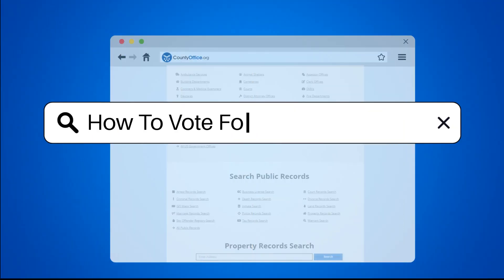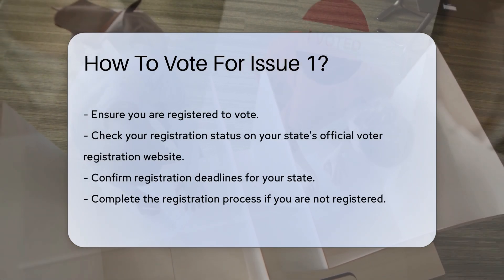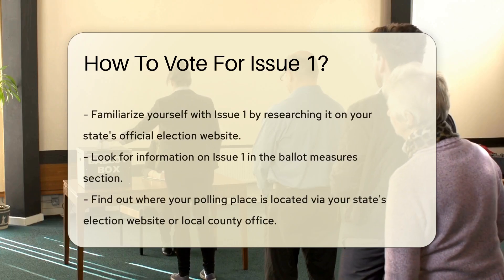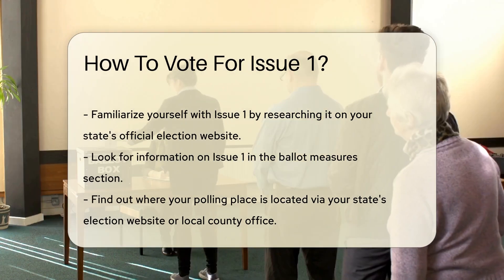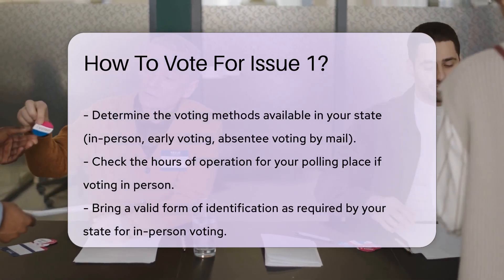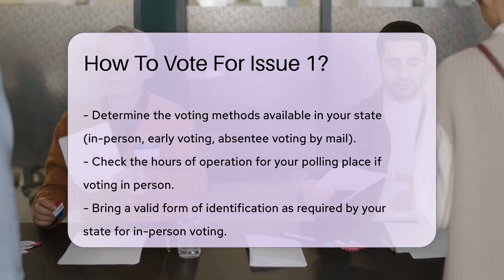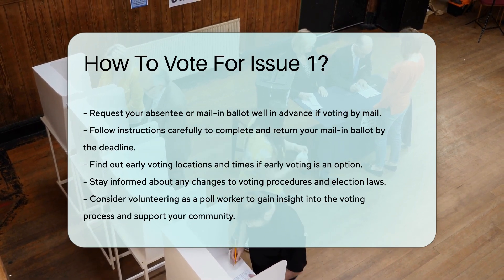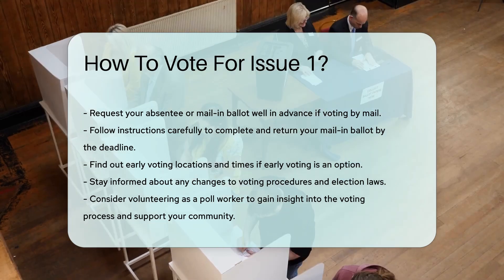How To Vote For Issue 1? - CountyOffice.org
How To Vote For Issue 1? Have you ever wondered how to vote for Issue 1 and make your voice heard in important decisions? In this detailed guide, we will walk you through the step-by-step process of voting for Issue 1 in your state. From checking your registration status to understanding the ballot measures, finding your polling place, and exploring different voting methods, we've got you covered. Stay informed about deadlines, ID requirements, and voting procedures to ensure your vote counts. Whether you prefer in-person voting, early voting, or mail-in ballots, we'll help you navigate the voting process with ease. Stay updated on any changes in election laws and consider volunteering as a poll worker to contribute to your community. Make your vote count and participate in shaping the future.